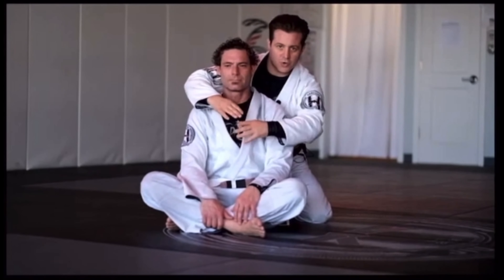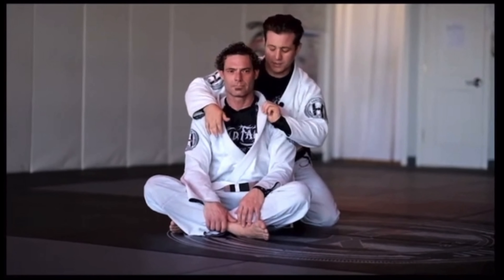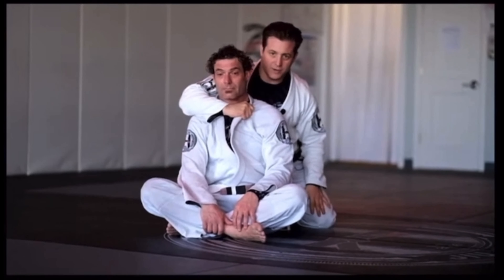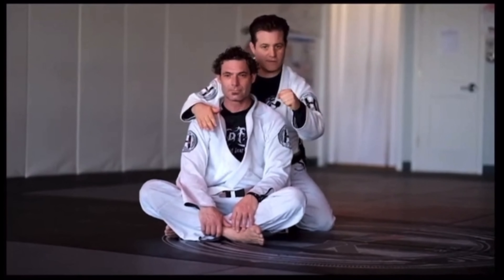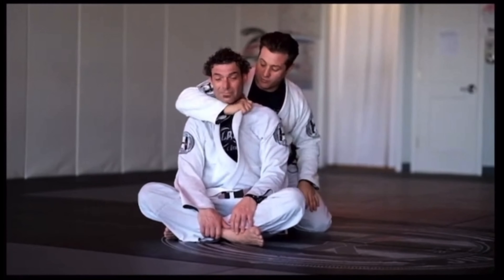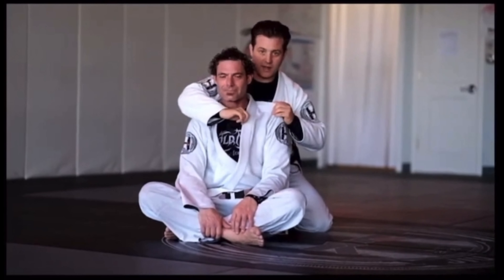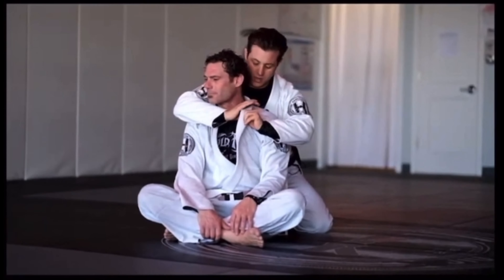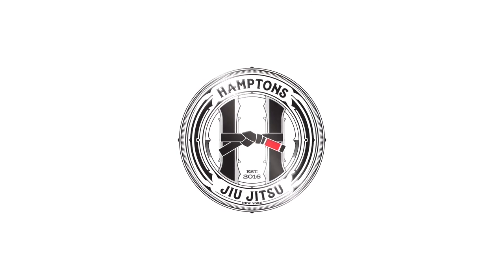How to grab collars from the back in Jiu-Jitsu